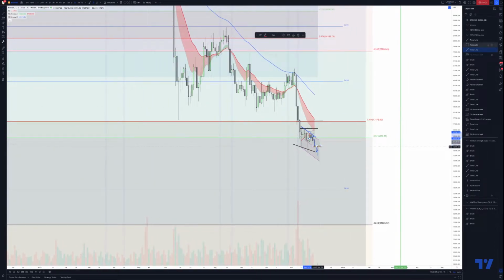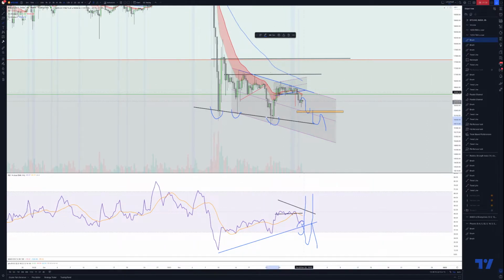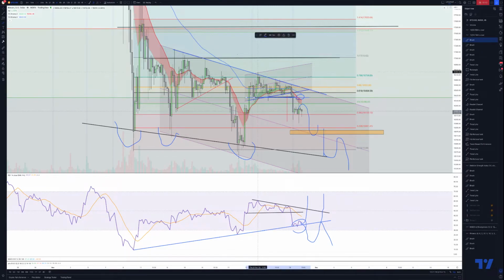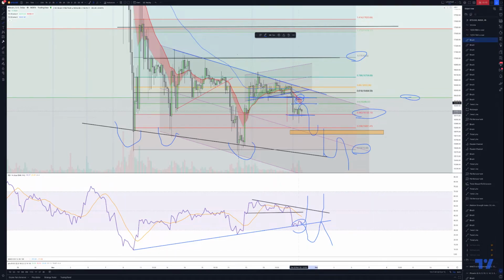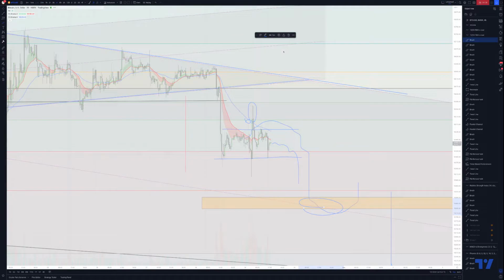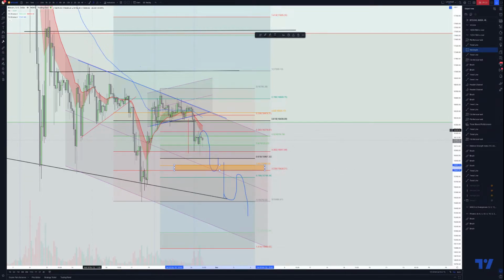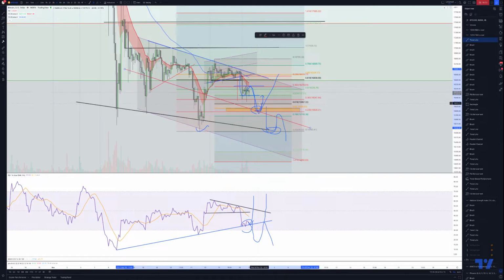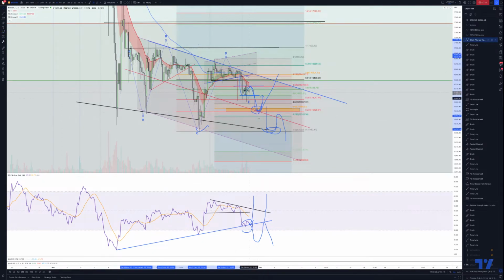Trade2Prospa$ - btc bitcoin short term trading approach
Hi Traders,

My thoughts on BTC for the short term scenario.

S.SAri